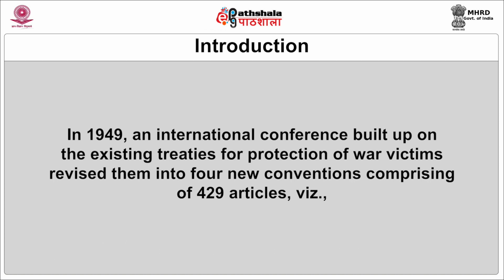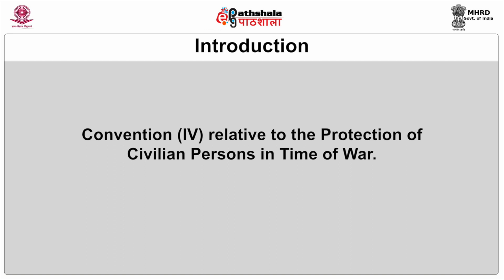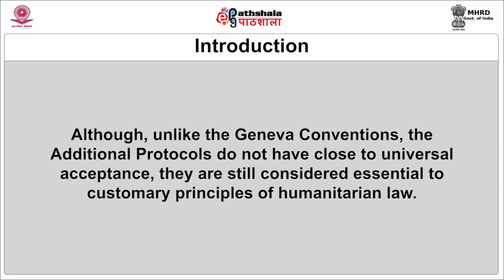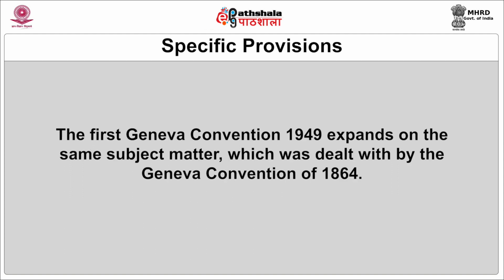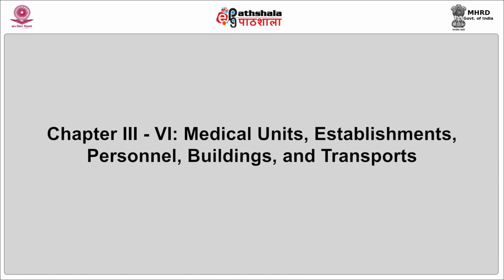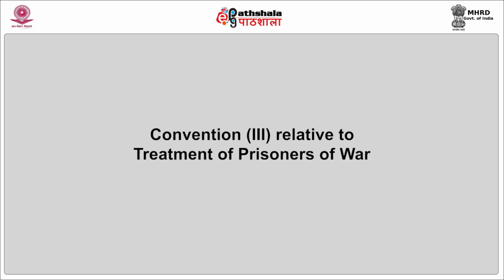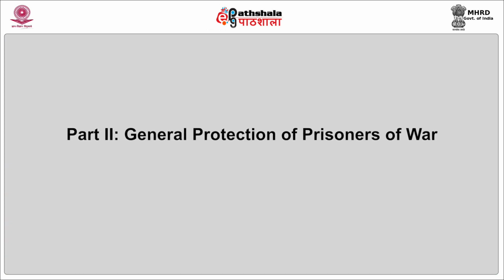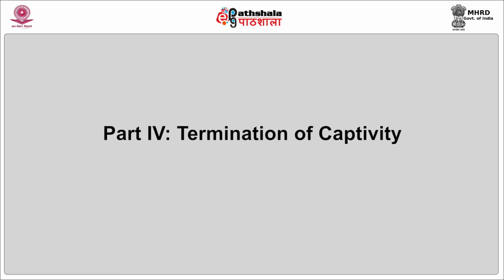1949 Geneva conventions and additional protocols 1977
Subject: Human Rights and Duties
Paper: Human rights in times of armed conflicts
Module: 1949 Geneva conventions and additional protocols 1977
Content Writer: Rohini Sen